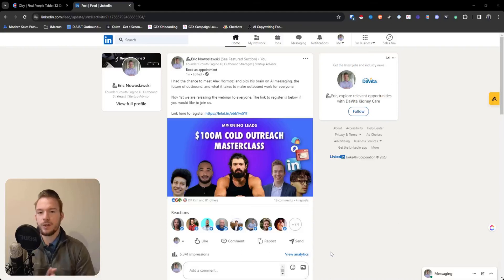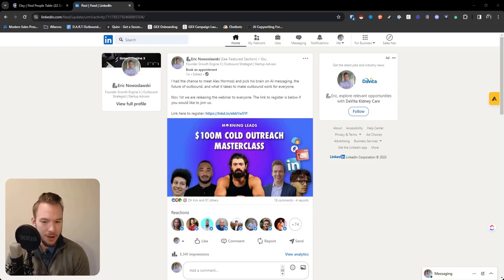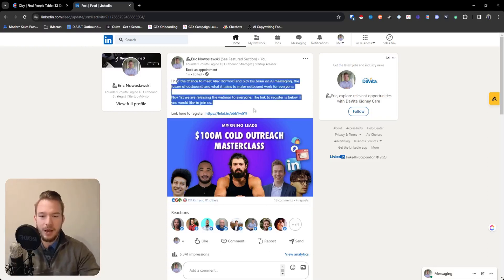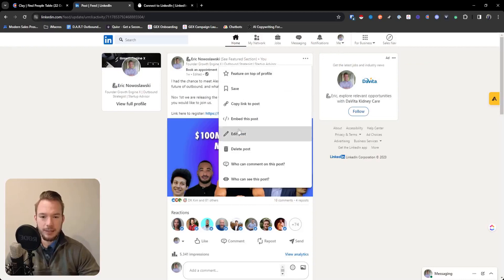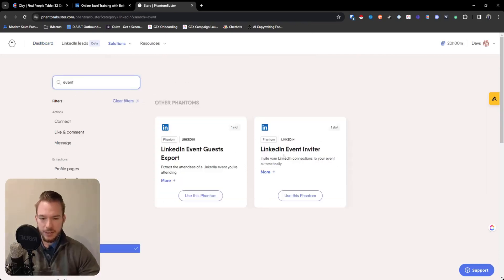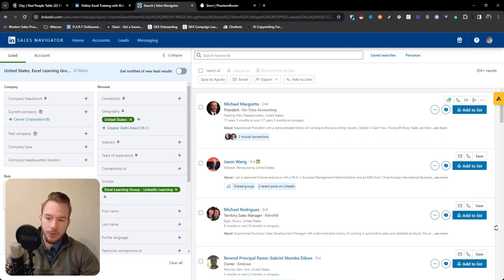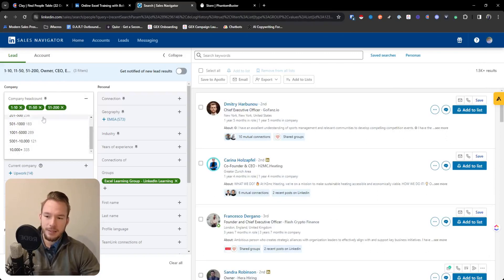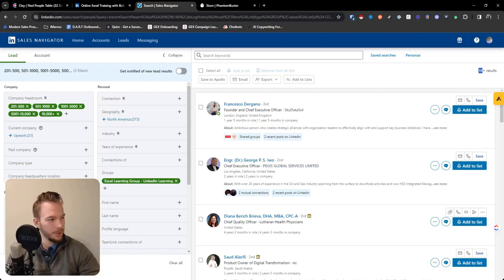Target LinkedIn Events, Posts, and Groups Cold Email Campaigns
In this video, we go over how to scrape LinkedIn data to target prospects for your cold email campaigns.